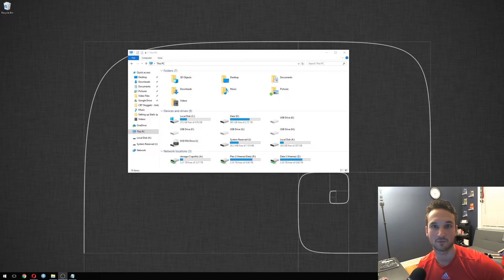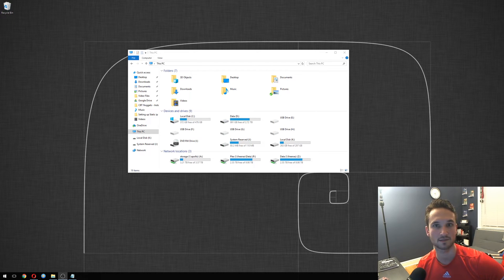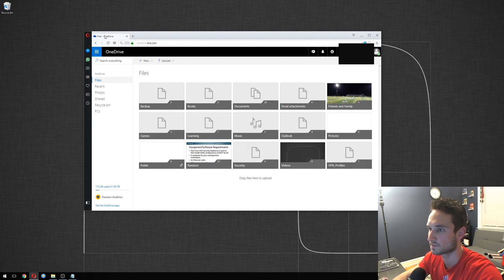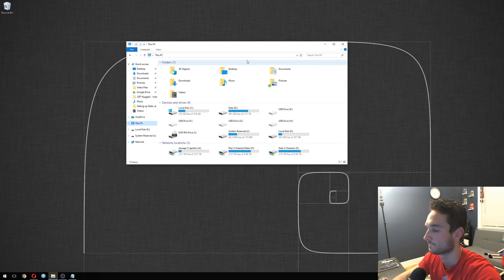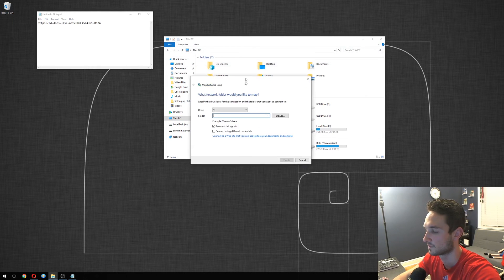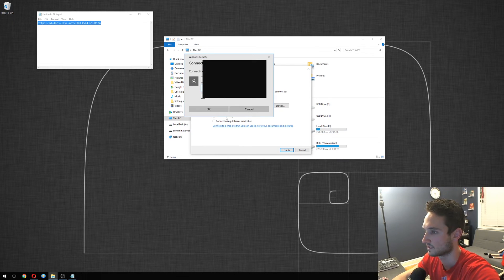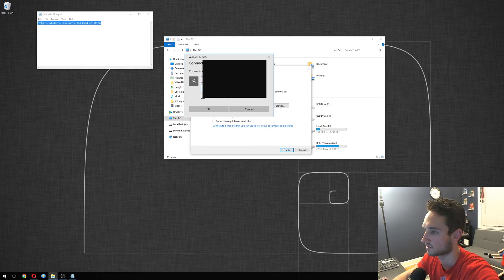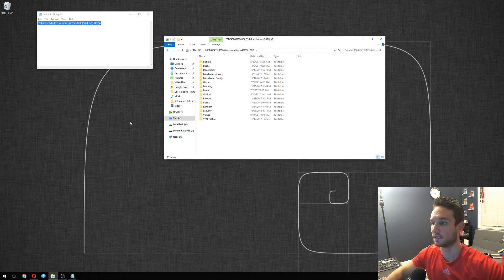How to map Onedrive as a Network Drive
Hi everyone,

In this video we go over mapping Onedrive as a network drive! This is a great option if you run low on disk space and want to easy access to your files.

Amazon Links!